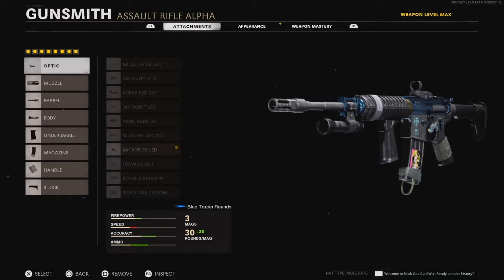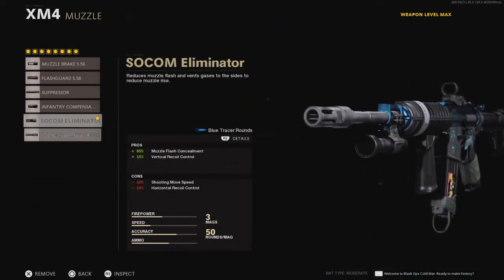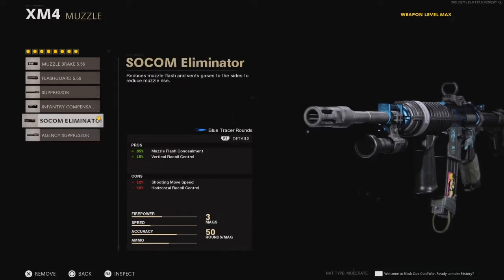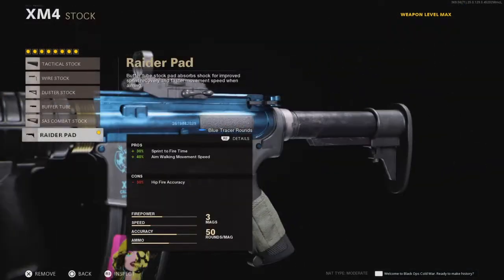BEST XM4 CLASS SETUP PLUS MY HIGHEST KILLSTREAK GAMEPLAY ON CALL OF DUTY BLACK OPS COLD WAR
call of duty cold war campaign trailer, call of duty Cold War search and destroy, snd,